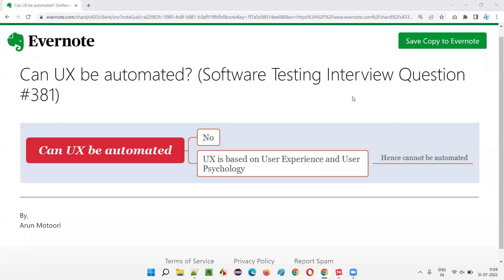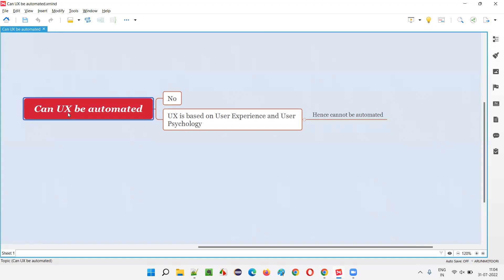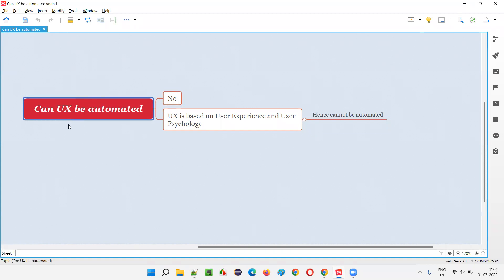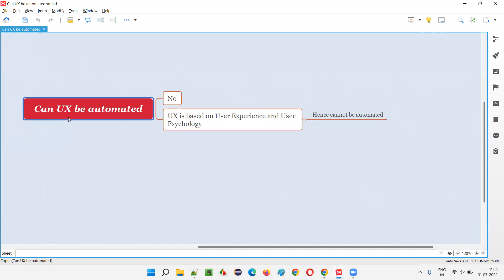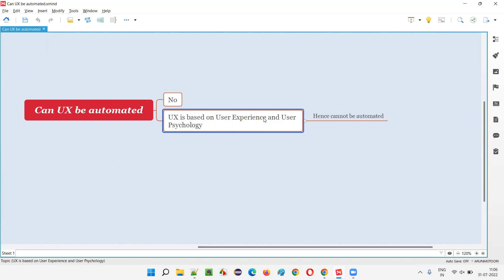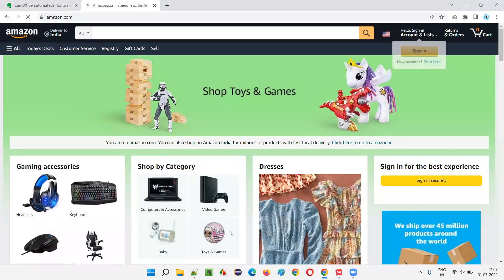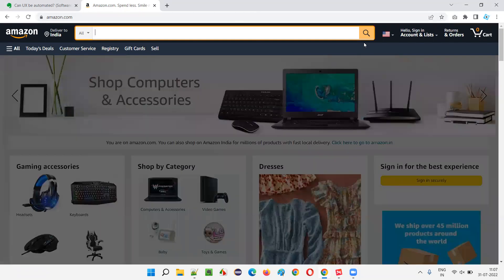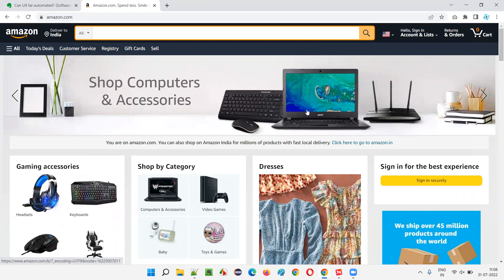Can UX be automated? (Software Testing Interview Question #381)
In this session, I have answered Can UX be automated?